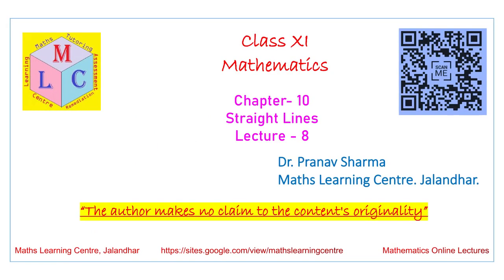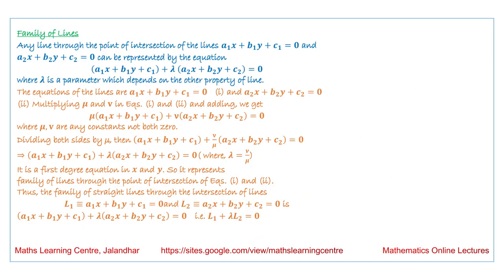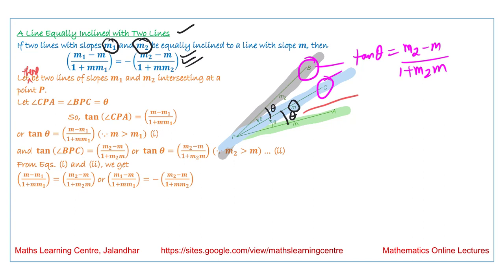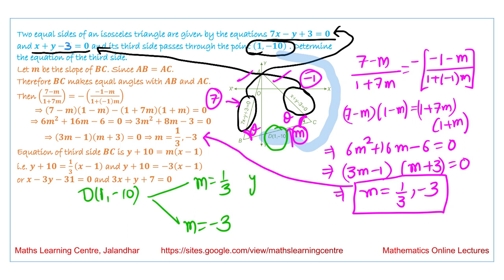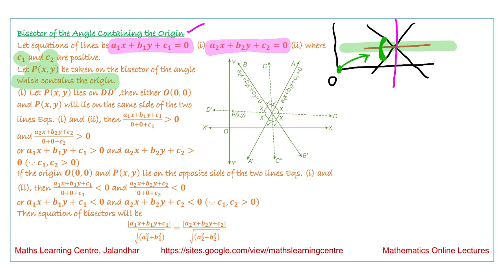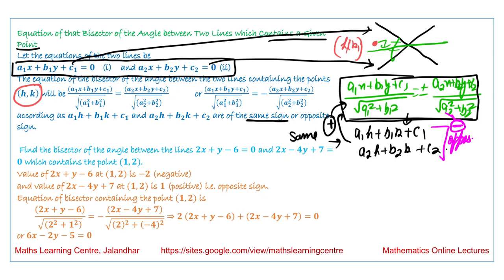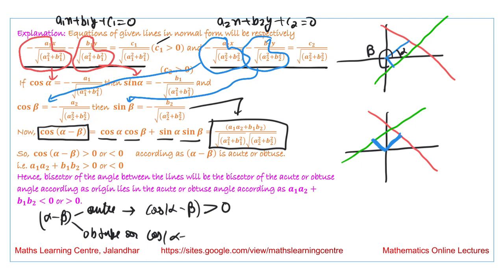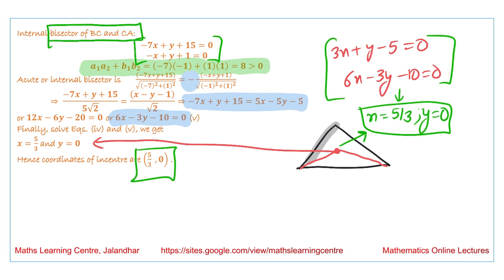Class 11 Chapter 10 Straight Lines Family of lines Lecture 8